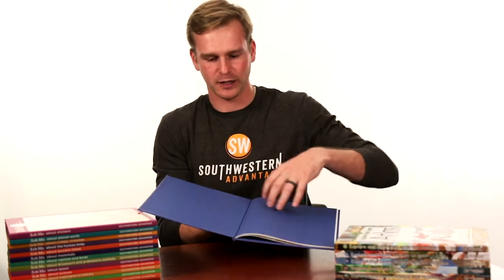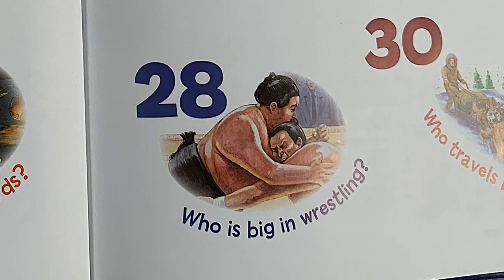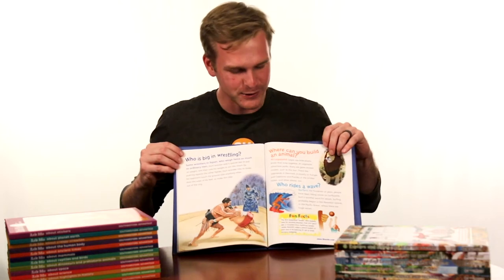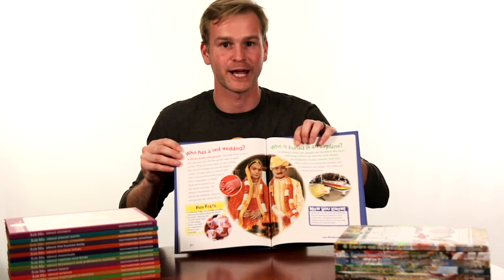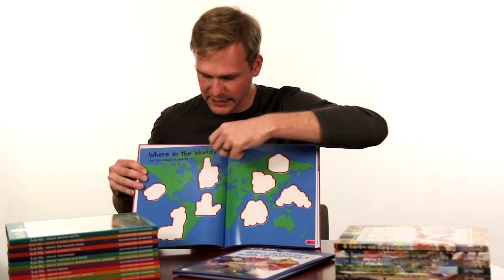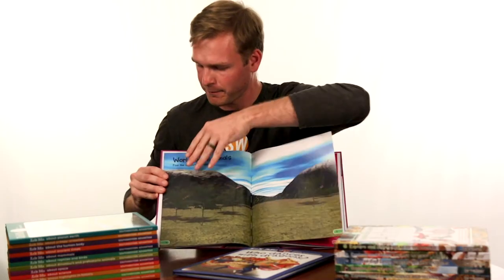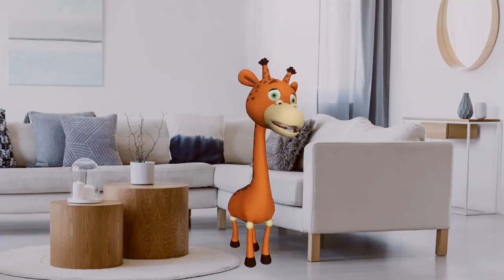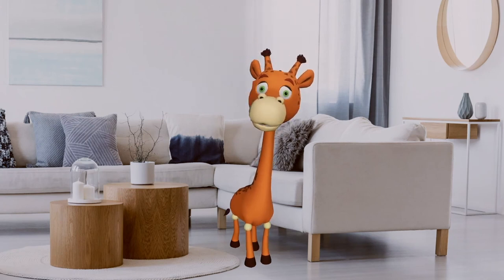Southwestern Advantage Ask Me Sets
Kids ask a lot of questions! Within the Ask Me book pages, your child can explore outer space, learn about reptiles and mammals, and discover fascinating facts about other cultures. Designed for kids in grades 2-5, the Ask Me Sets feed kids’ curiosity about the world around them. Fun facts, a find-it-fast index and easy-to-understand information on required school topics makes the Ask Me Sets ideal for both pleasure reading and school writing assignments.